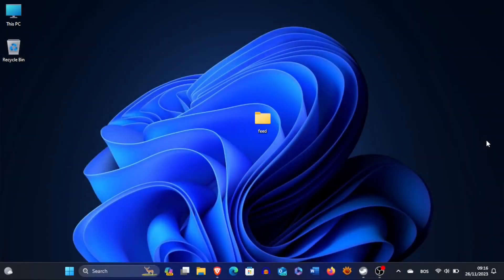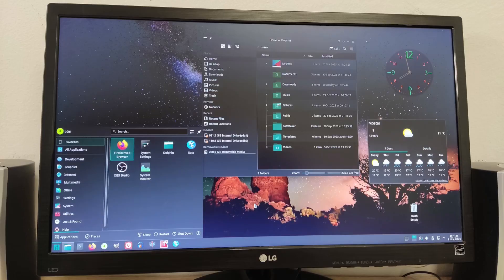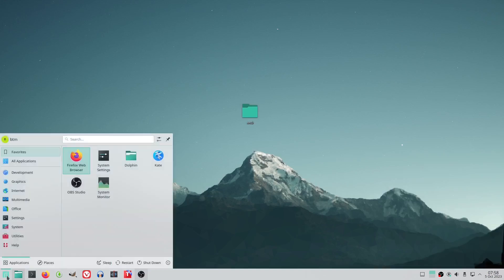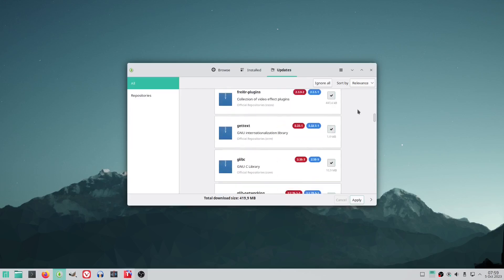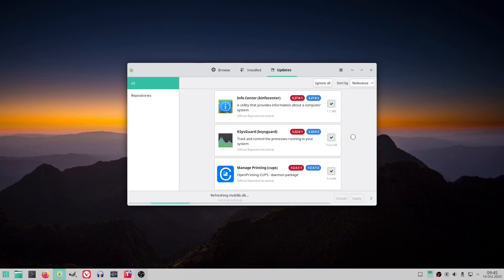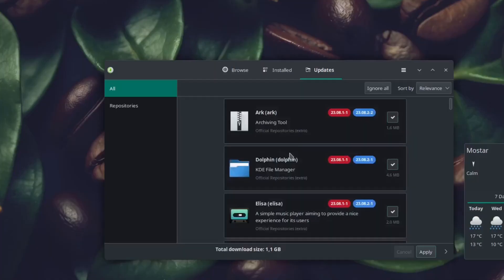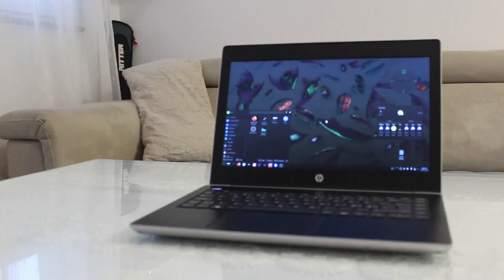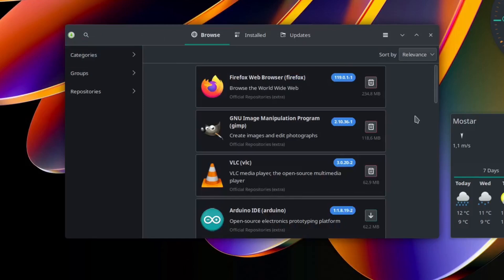Is This the Perfect Linux System We've Been Waiting For? (Episode 1)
It appears that we have stumbled upon a Linux system that has been operating flawlessly for several weeks now. It's a breakthrough! This particular system is not only stable but also remains unbroken for any reason.

Introducing Manjaro KDE. Long-time followers of our channel may recall that we previously explored Manjaro KDE. However, we encountered a few issues, primarily related to system updates that eventually caused disruptions.

But this time, things have taken a different turn, and there's a small yet crucial element that sets it apart.